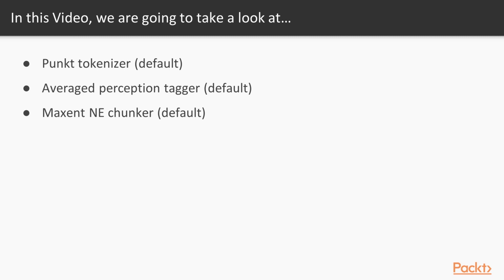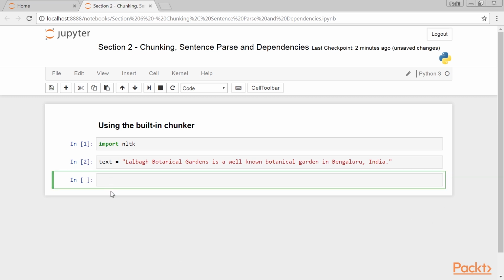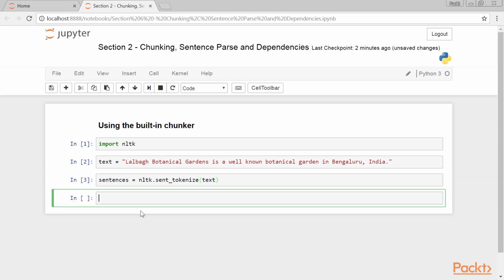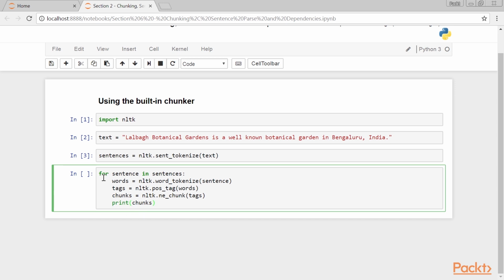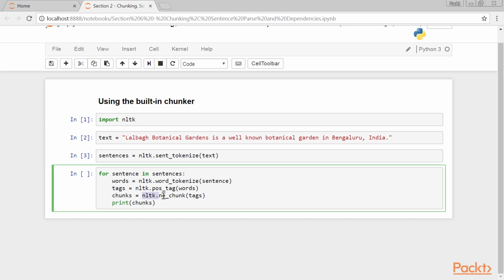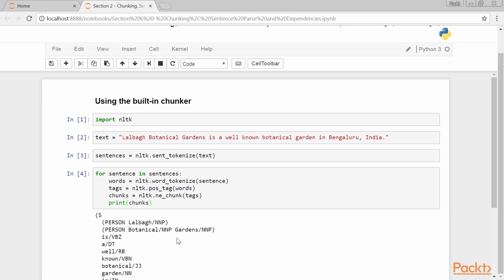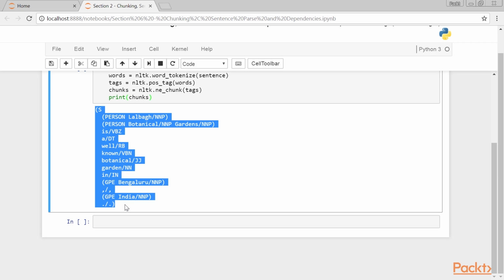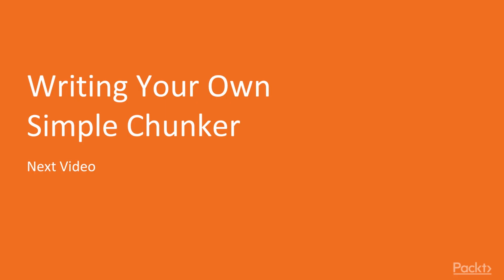Developing NLP Applications Using NLTK in Python: Using the Built-In Chunker| packtpub.com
This video tutorial has been taken from Developing NLP Applications Using NLTK in Python. You can learn more and buy the full video course